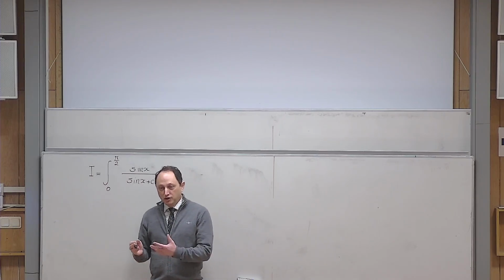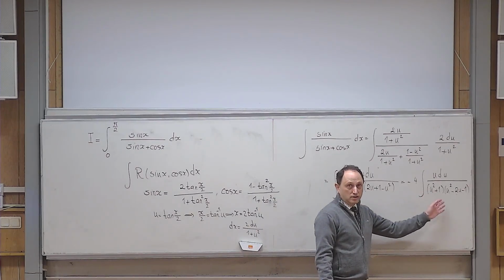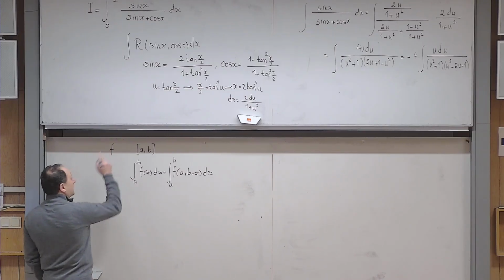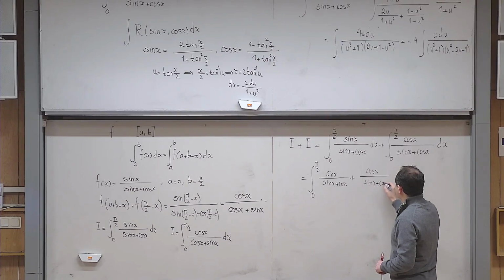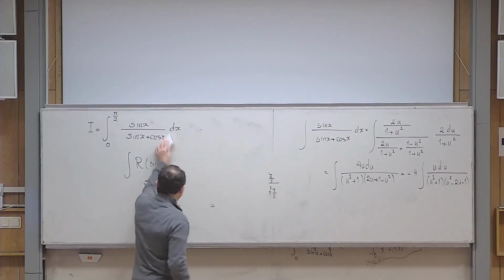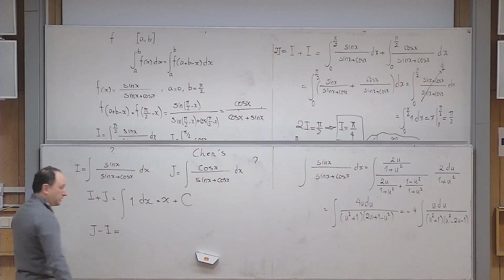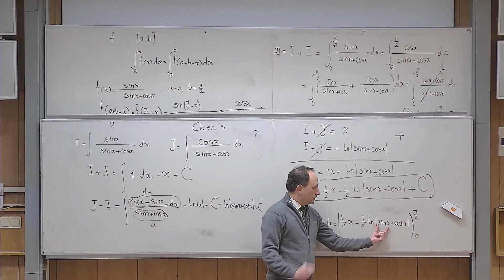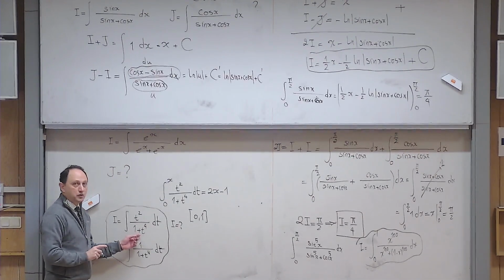Short Lectures, An Elegant Integration Technique